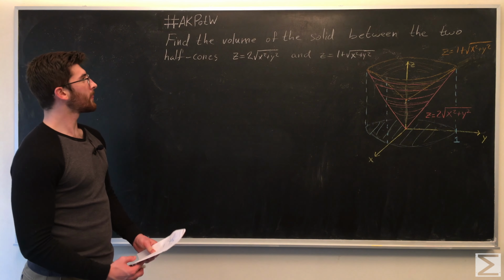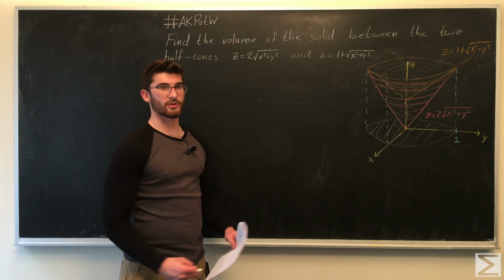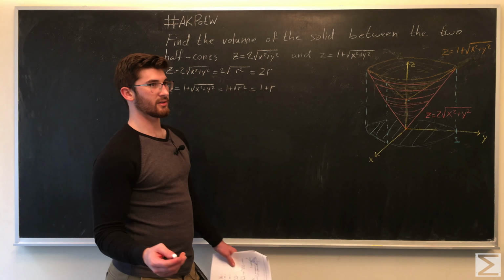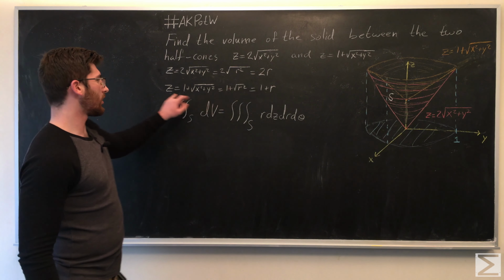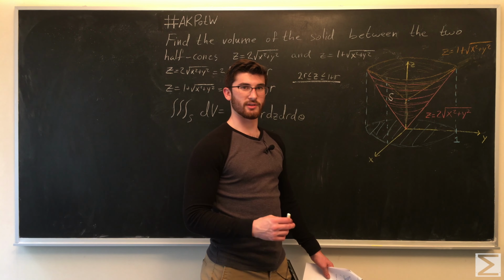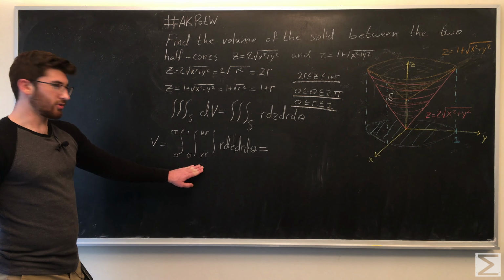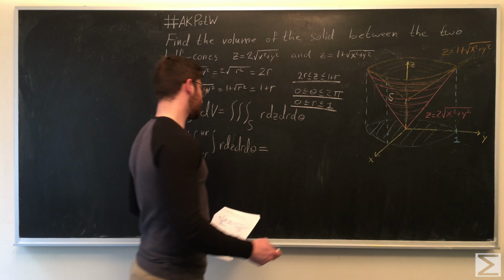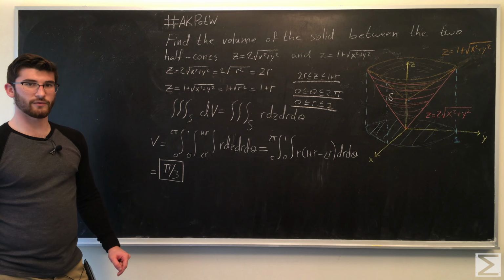Center of Math: Advanced Knowledge Problem of the Week